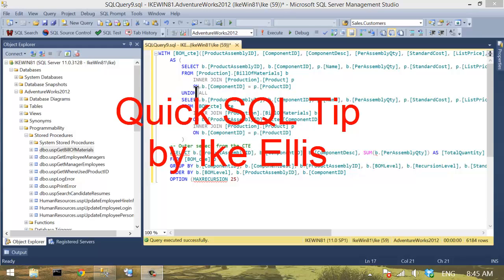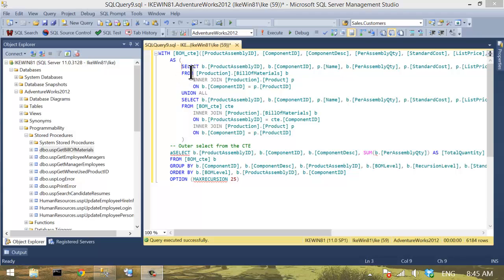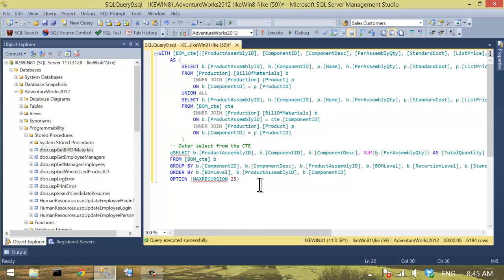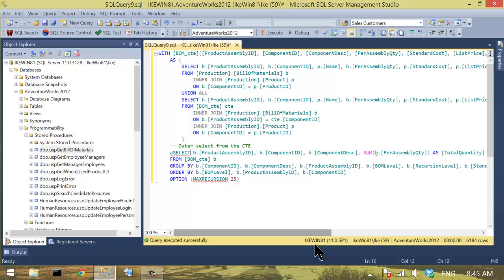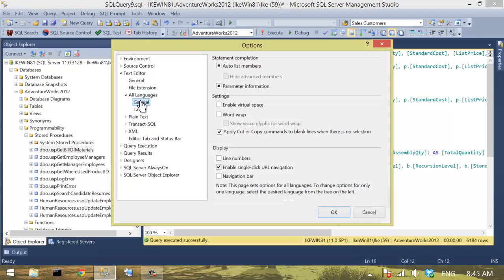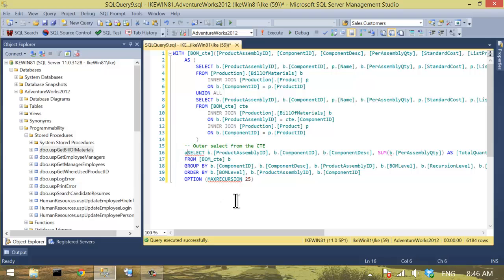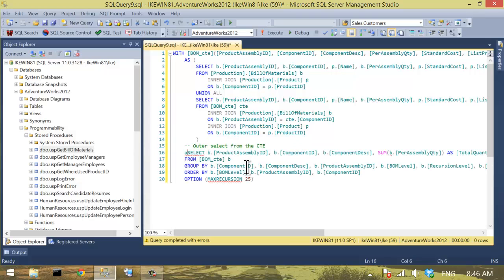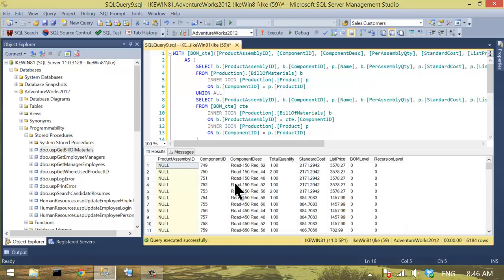SQL Server Management Studio (SSMS) Line Numbers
A quick SQL tip that shows the important of line numbers on SQL Query screens.